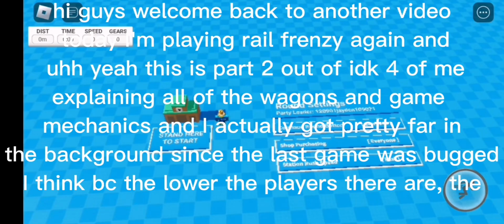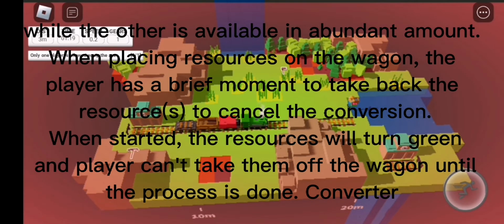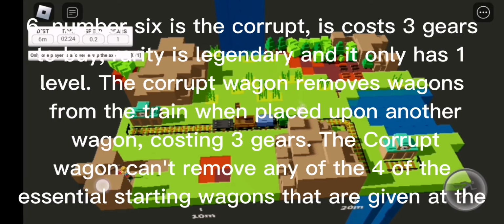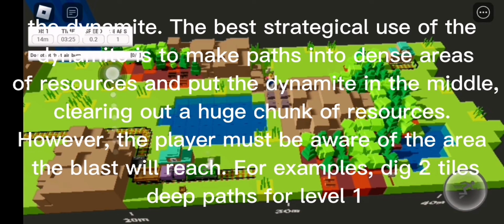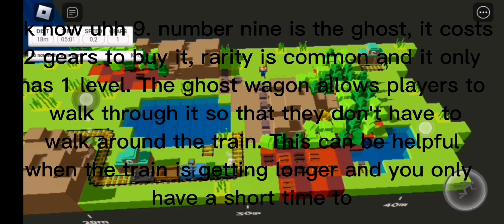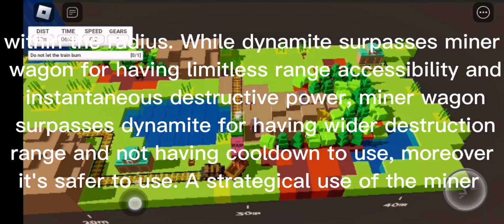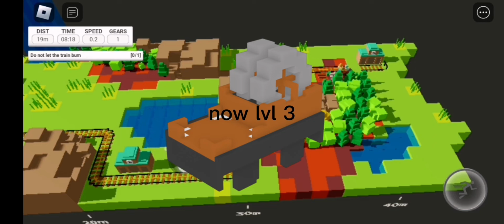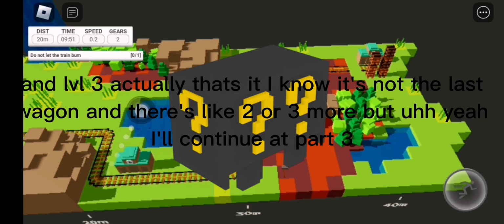part 2 out of 4 of me explakning all of the wagons and game mechanics!!!